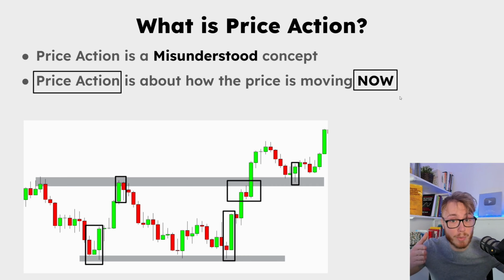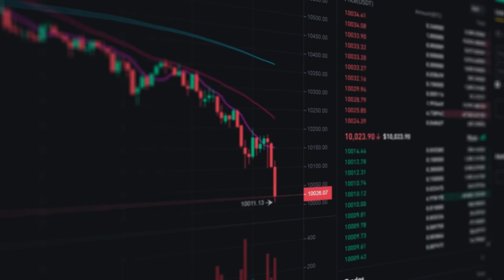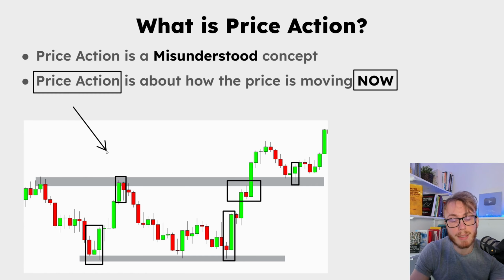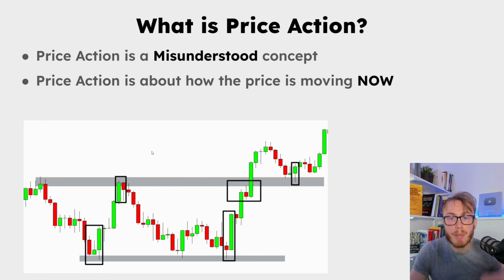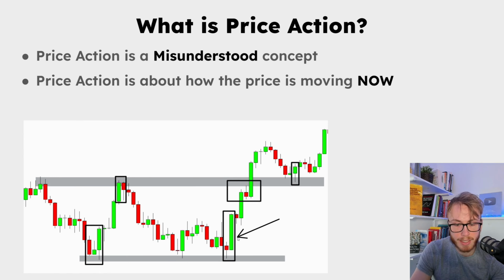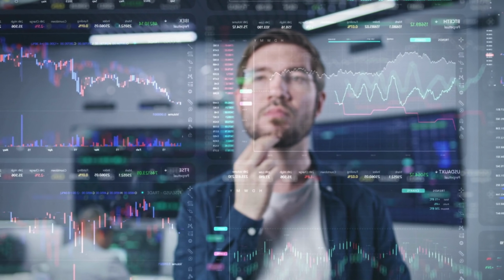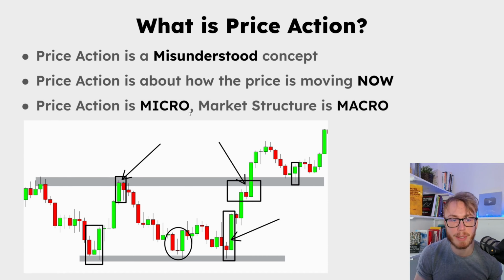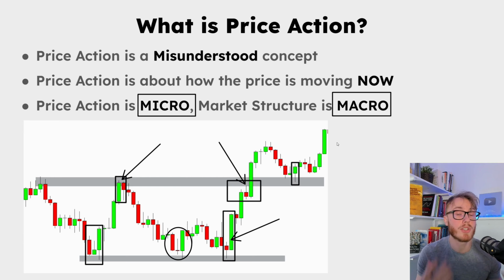What is Price Action Trading? (really)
In this video, you'll learn what is price action, or more specifically what is price action trading, and how to use these techniques in forex trading and the stock market. We’ll also break down the core concepts of price action day trading and technical analysis, helping you understand the fundamentals of price action in trading. Whether you're a beginner or an experienced trader, this clip offers a clear, simplified introduction to price action trading.